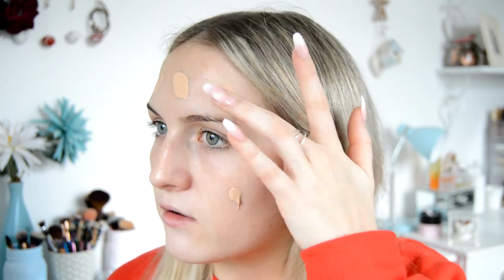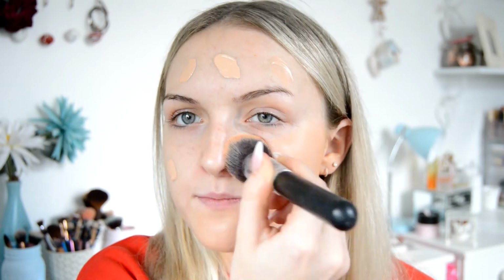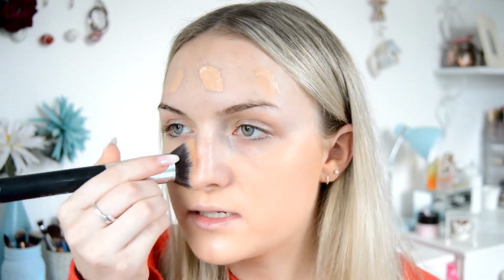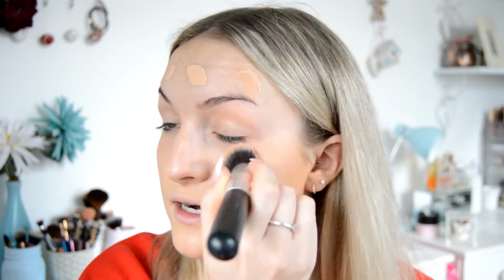NEW MAYBELLINE 24HR SUPERSTAY FOUNDATION! HIT OR MISS?! | AMY LOUISE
Amy xo